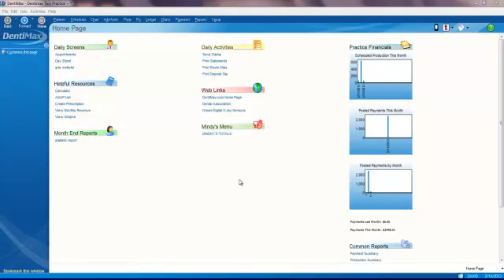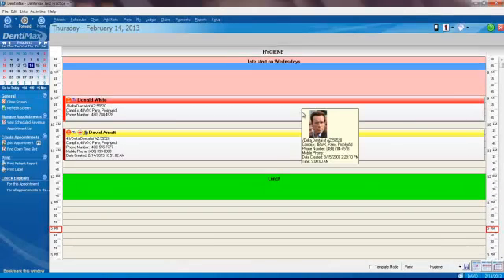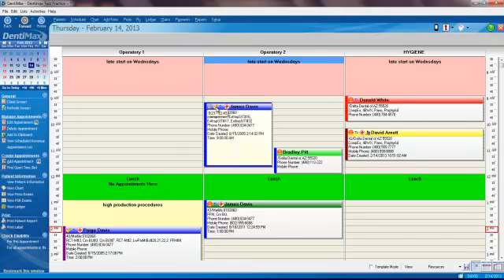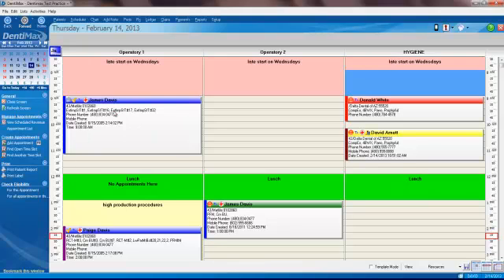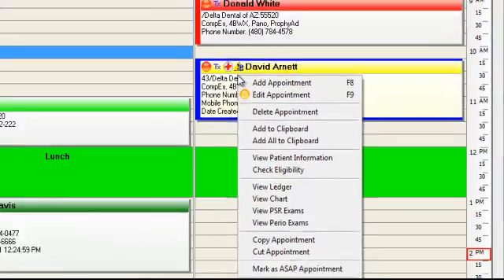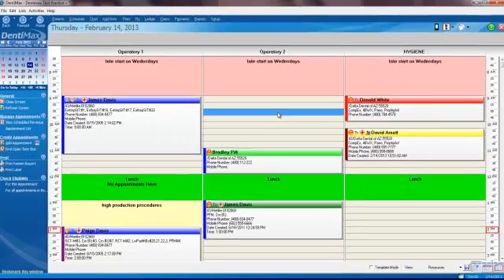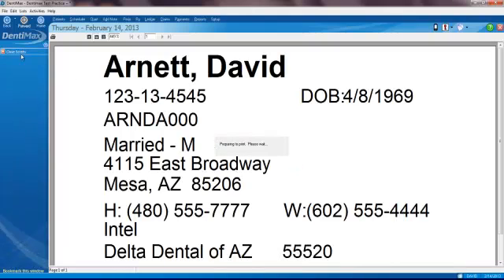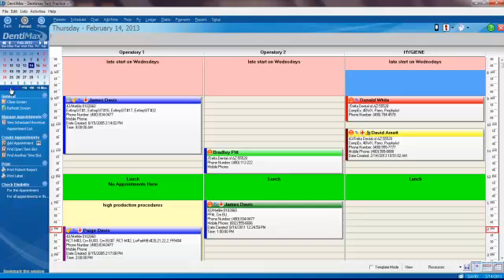Scheduling Appointments | DentiMax Dental Software Features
With our Dental software, scheduling patient appointments is easy with DentiMax's Appointment Book Pro.